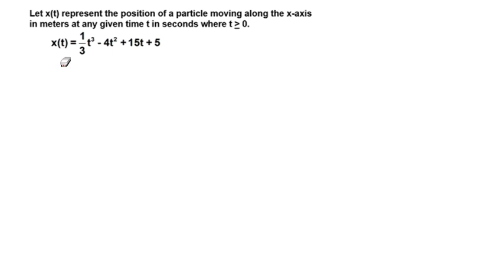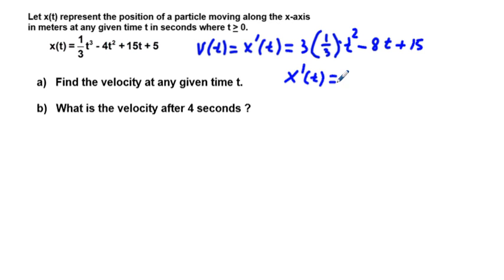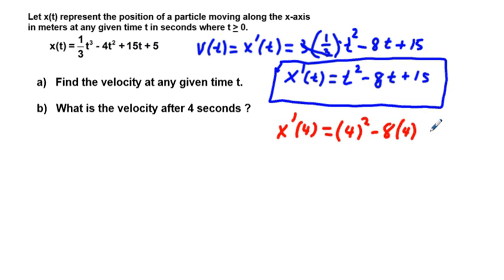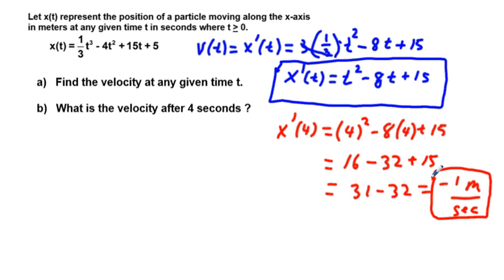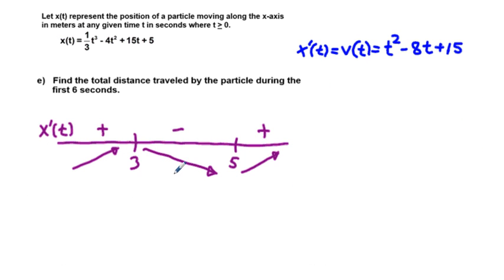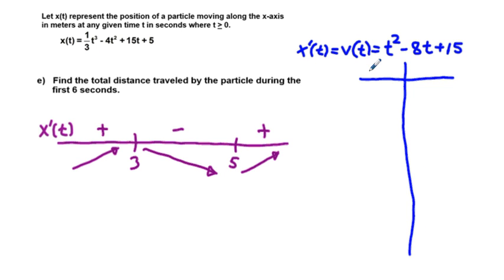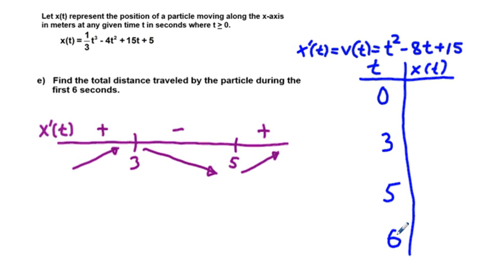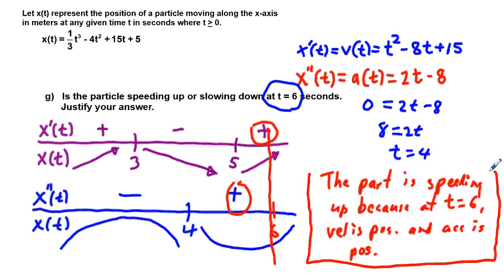Calculus Particle Motion Problem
This is a calculus particle motion problem.  This problem has parts a through g, taking a function and utilizing the position, velocity, and acceleration forms of a function to determine velocity, speed, acceleration, and position.  This is a classic type calculus problem.